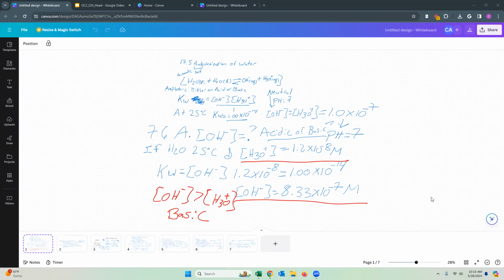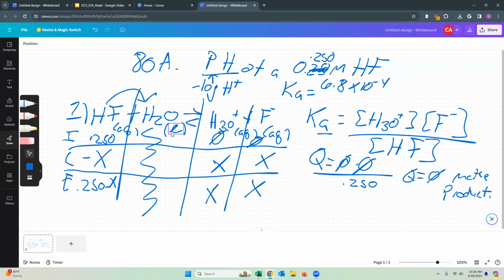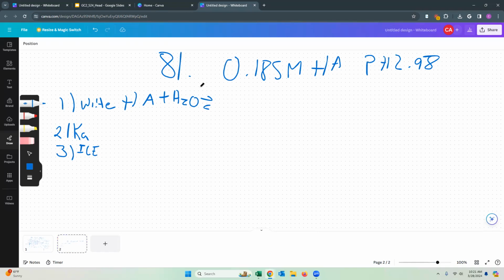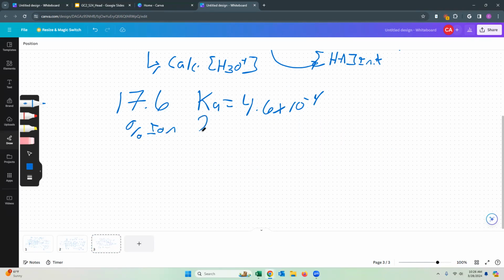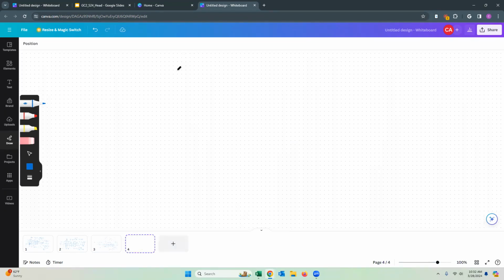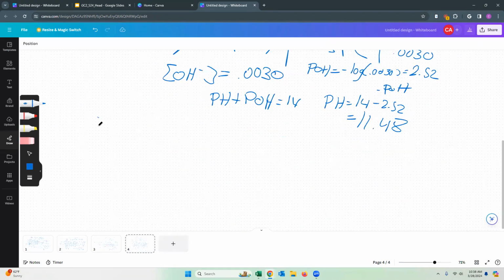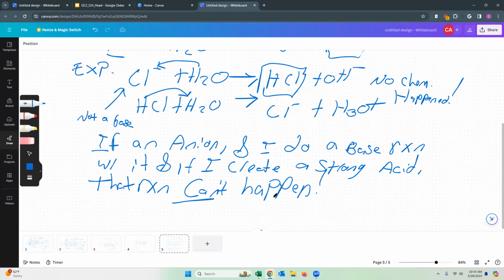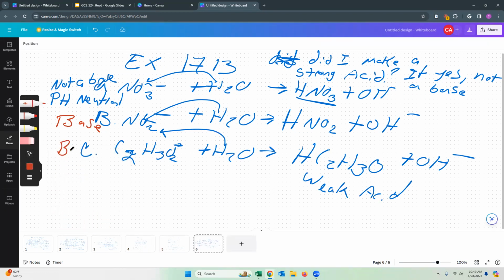General Chem 2 Lecture, Weak and Strong Acid solutions. Determining pH, & percent ionization